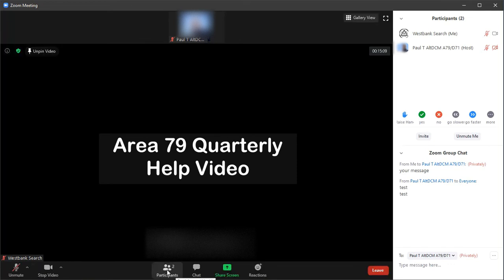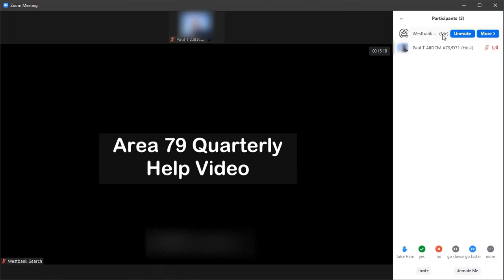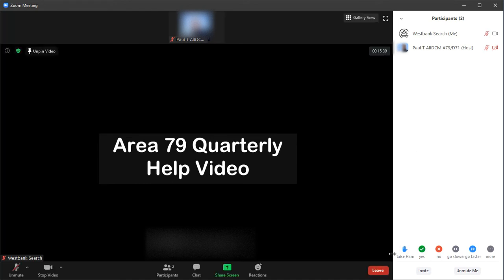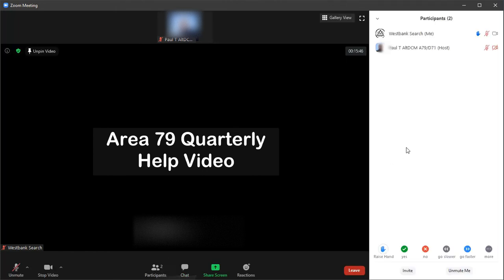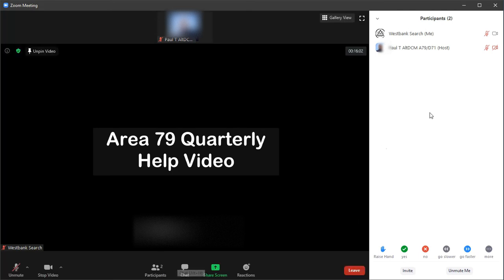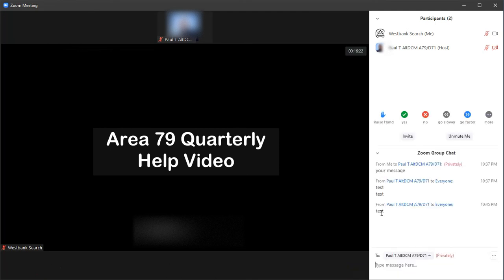Zoom Basics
Mute/unmute, video on/off, participants panel, raise hand, yes/no, chat